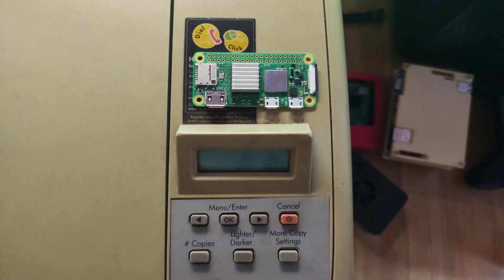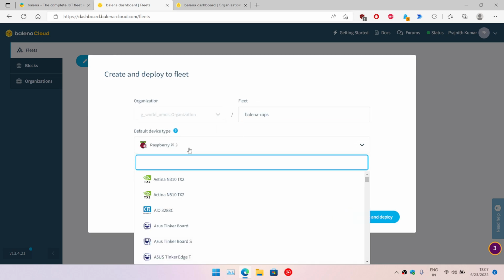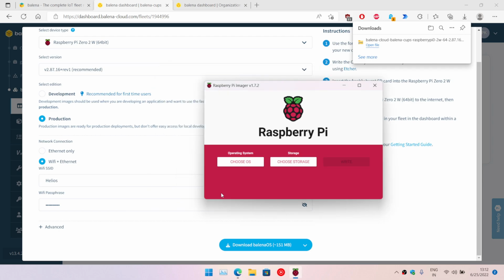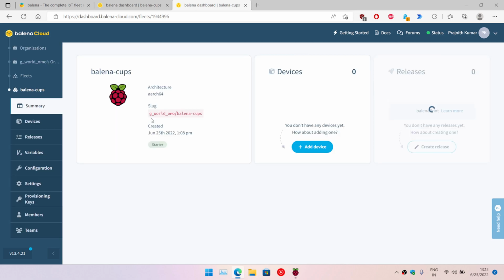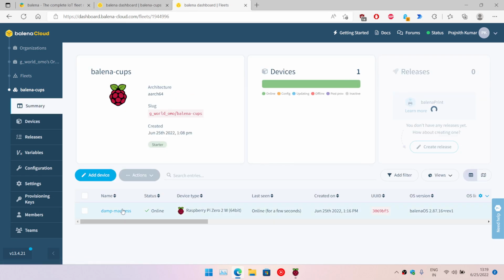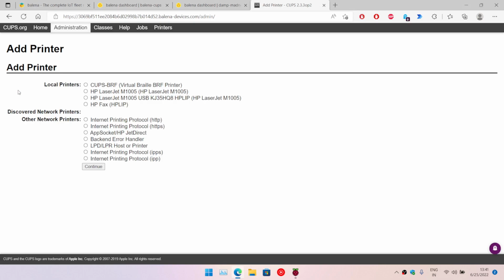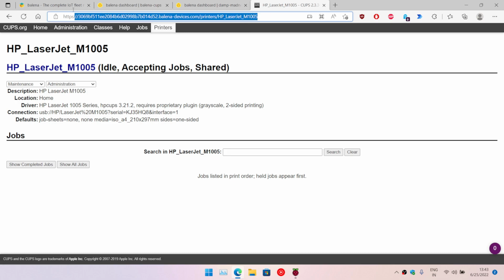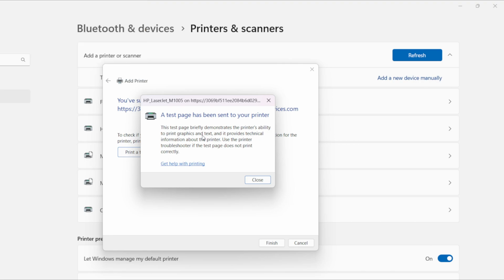How to add Wireless capability to legacy printers using Raspberry Pi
This video tutorial demonstrates how to easily add wireless print capablity to your wired legacy printers using your Raspberry Pi.

Intro: Elevator Music Lofi ( Version 30s ) by Lesfm
Outro: Believe (Instrumental) - NEFFEX
Main: Digifunk by DivKid